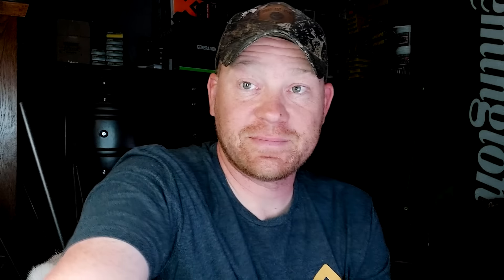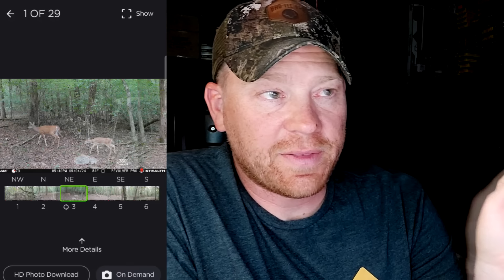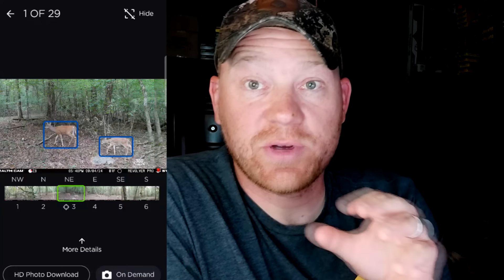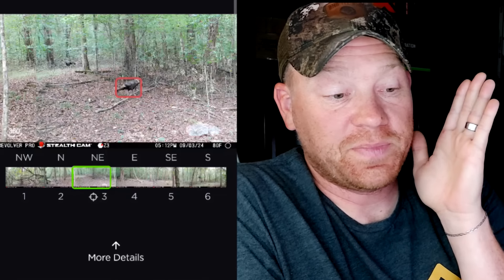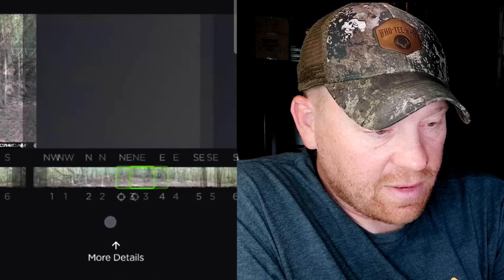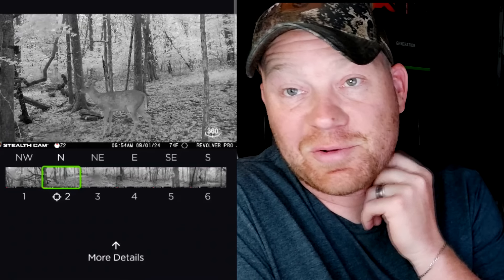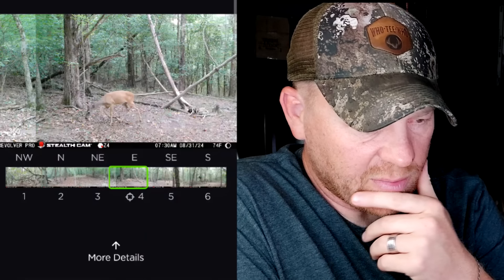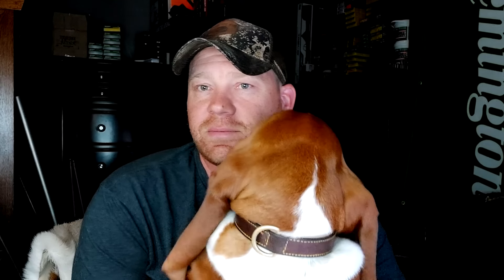This Trail Camera Will Blow Your Mind 🤯🤯🤯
This Trail Camera is WILD